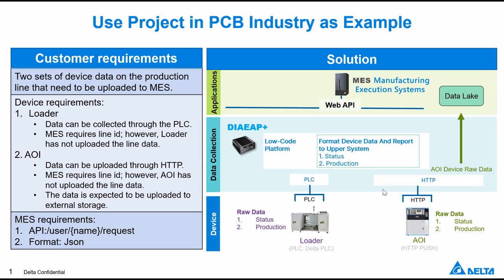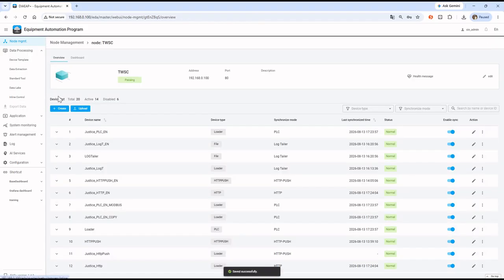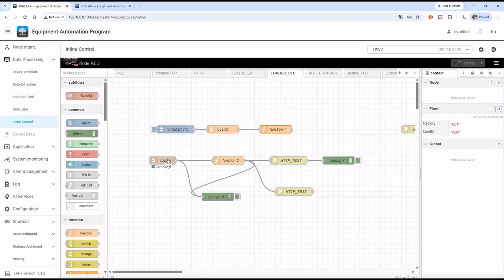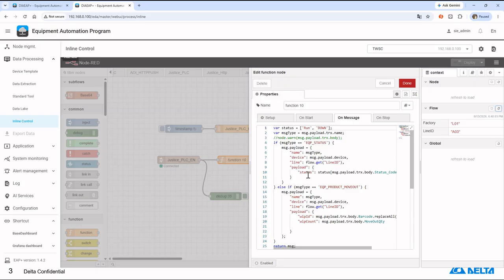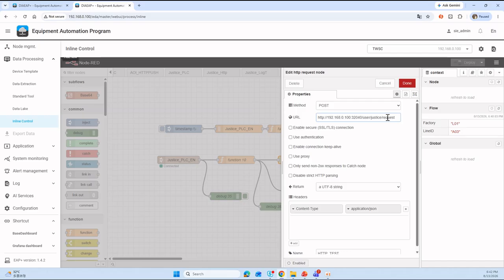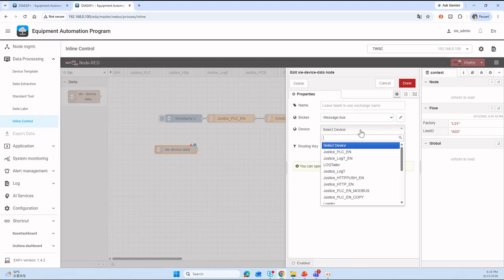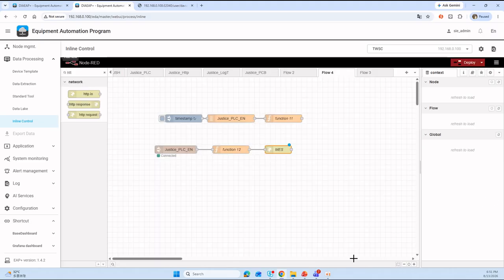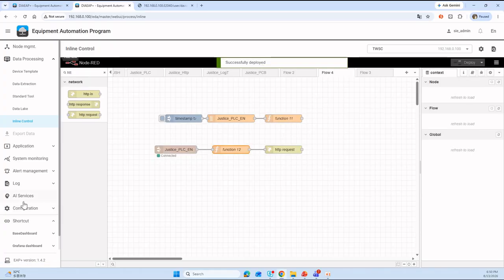5-1 Edge Computing- DIAEAP+ PLC adds additional attributes and pushes them up to MES (EN)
5-1 Edge Computing- DIAEAP+ PLC adds additional attributes and pushes them up to MES (EN)